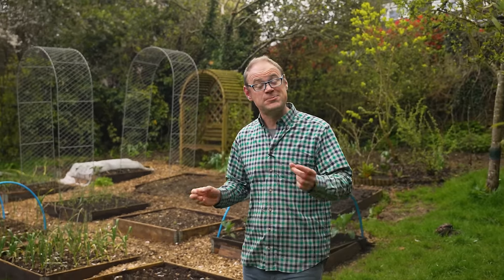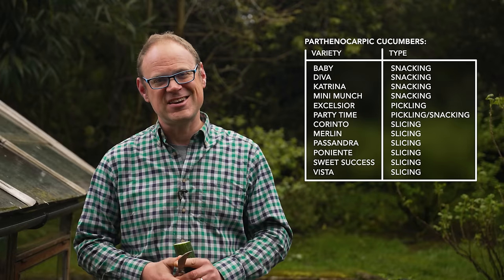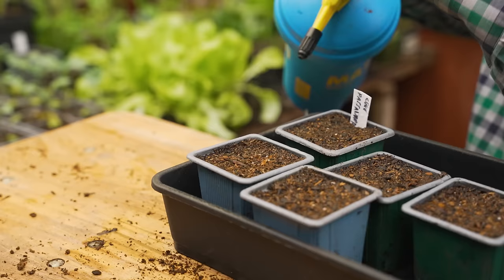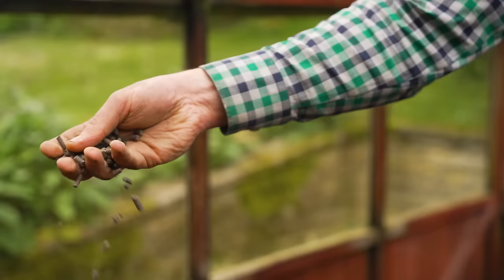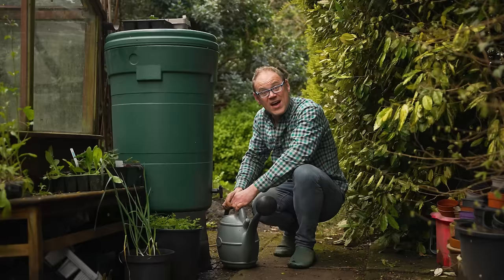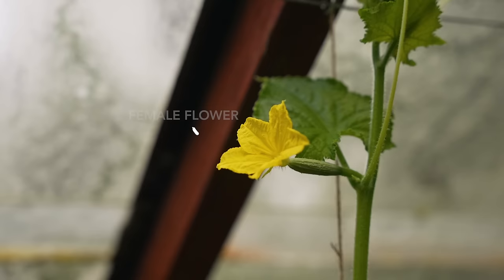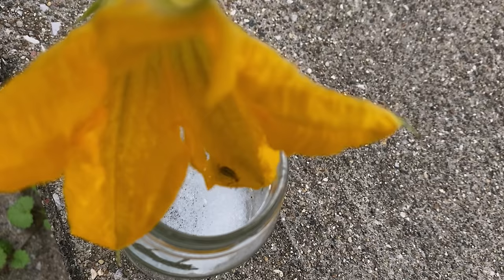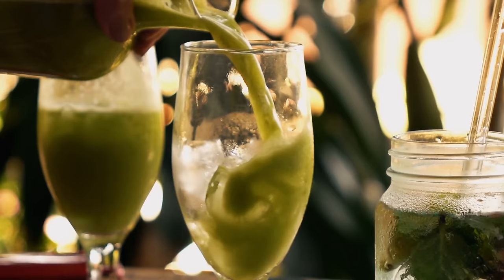Cucumber Growing Masterclass: The Secret to Perfect Cucumbers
Growing your own crunchy, crispy cucumbers is one of the juiciest joys of summer. With a little know-how these tasty cukes can give you a bumper crop and come in an array of surprising colours and textures, bound to impress all your friends at your party. Enjoy them in salads, in your water and in your cocktails of course! Cucumbers also store incredibly well as pickles to last you all winter too!
But... there are a few pitfalls to watch out for. In this week's episode Ben reveals his secrets to growing perfect cucumbers, and lots of them!

Cucumbers are of course squash family plants, so for more on avoiding squash problems, check out these videos next: